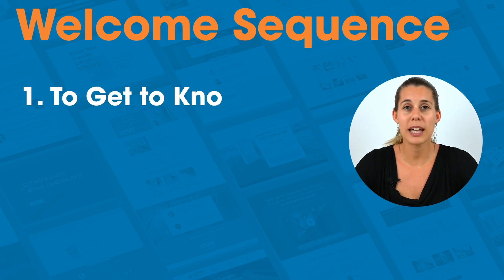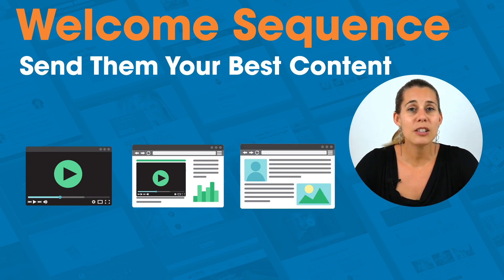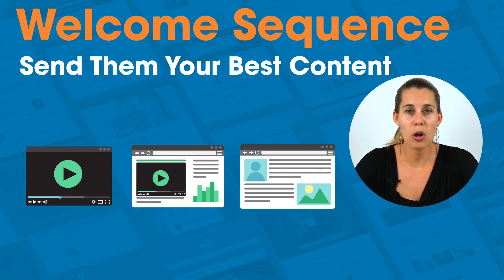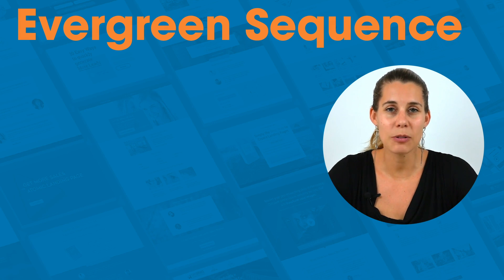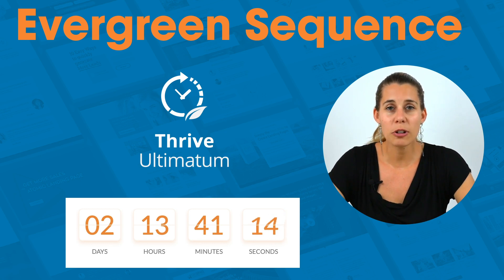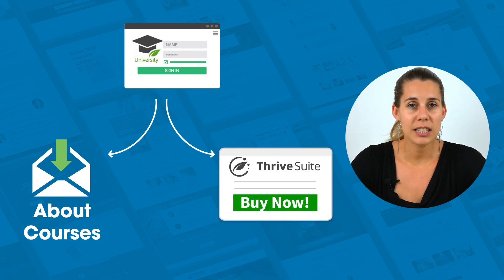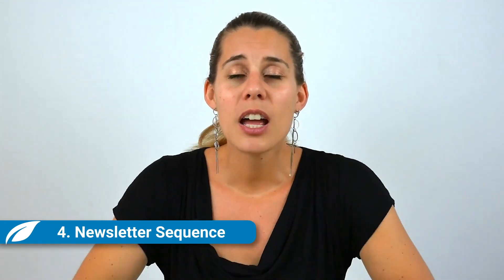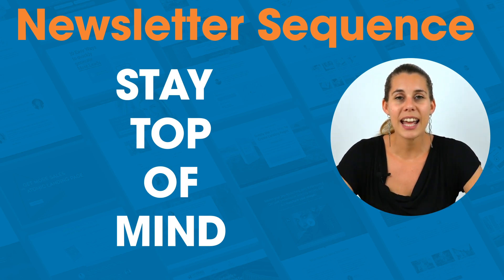The 4 Email Sequences You Should Send to Your List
Struggling to get your email subscribers to engage with your content and become customers?

Watch the video to learn how to create 4 vital email sequences (a.k.a. autoresponders) for your online business that will help win you more true fans AND convert more subscribers into paying customers.

Time Stamps:

00:00 - Intro
00:31 - Why are Email Sequences Important?
00:46 - #1. Welcome Sequence
02:23 - #2. Evergreen Sales Sequence
04:54 - #3. Feedback Sequence
06:14 - #4. Newsletter Sequence
07:50 - Your Turn to Create Email Sequences for Your Business

Have any experience with deploying email sequences or autoresponders of your own?

Share your questions and thoughts with us in the comments section below!